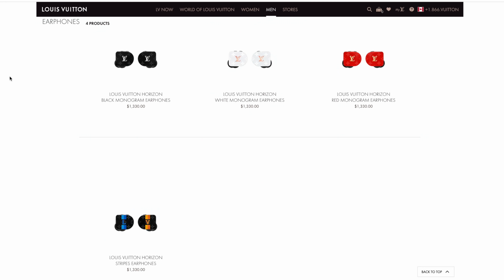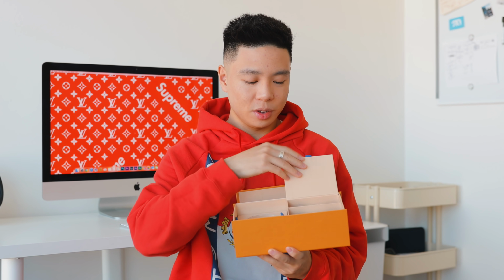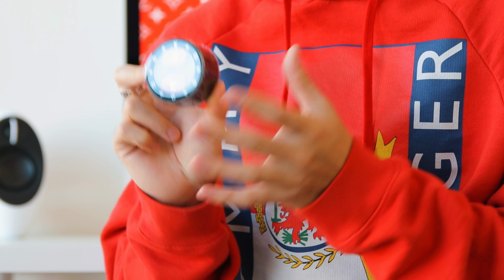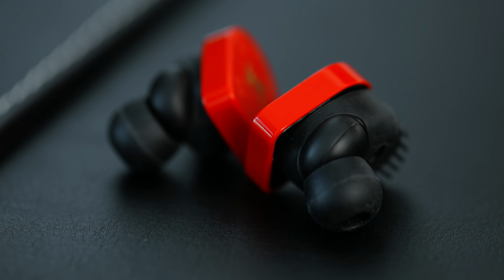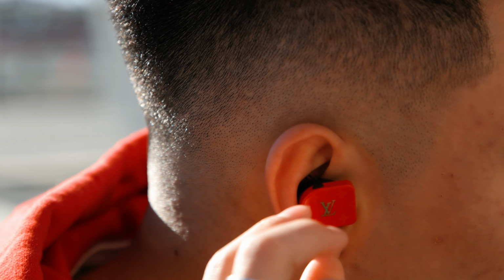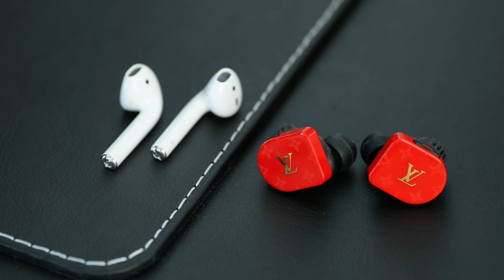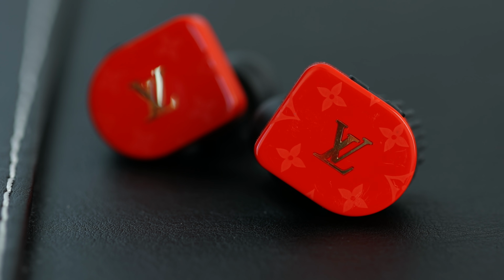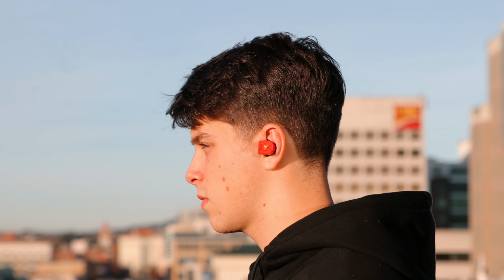$1500 LOUIS VUITTON EARBUDS vs AirPods?!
Win Apple AirPods!
2. Like the video

Checking out the new Louis Vuitton Horizon Monogram wireless headphones vs the Apple AirPods!

Comment "broke" if you see this!

SEND ME STUFF:
Justin Tse
Victoria BC, Canada
V8T 5G2